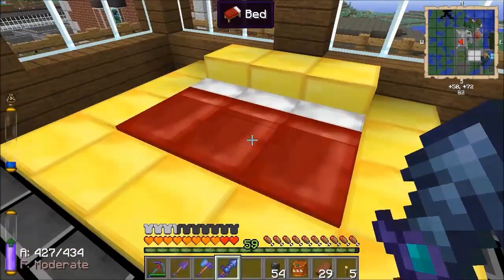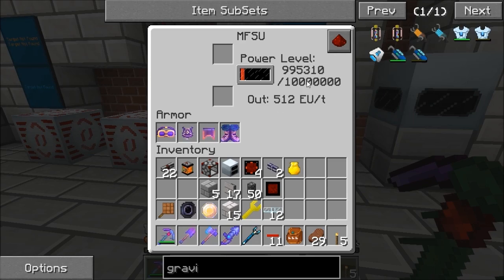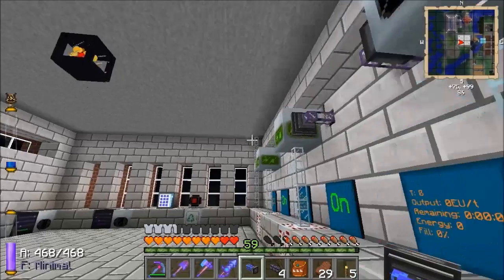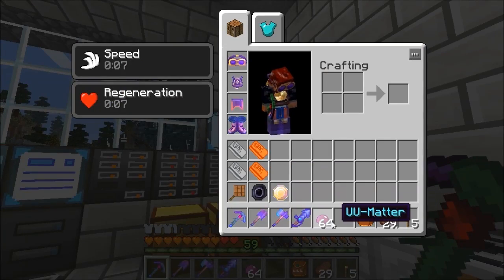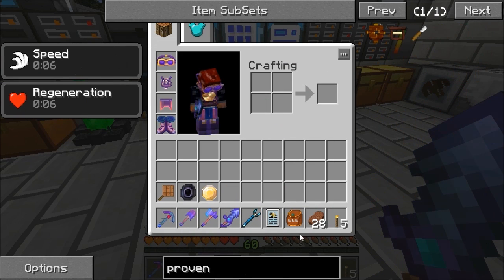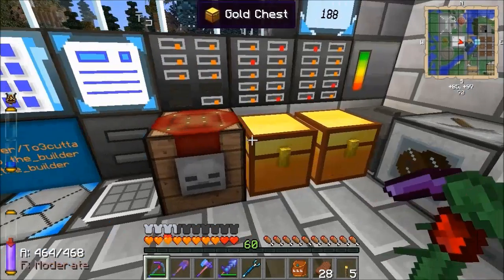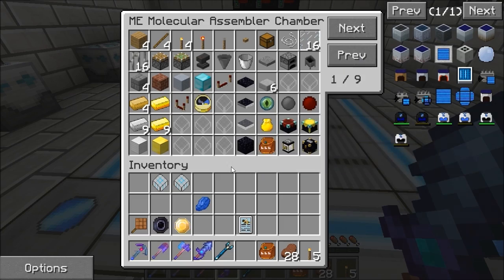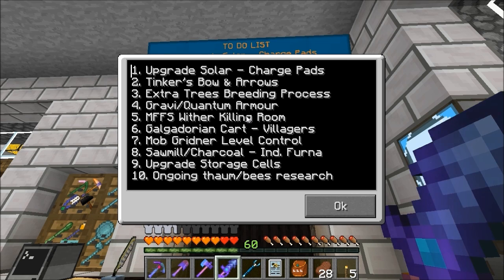FTB Unleashed S01E30 - Finishing EU Room, Ultimate Hybrid Solar Po Po & World Download